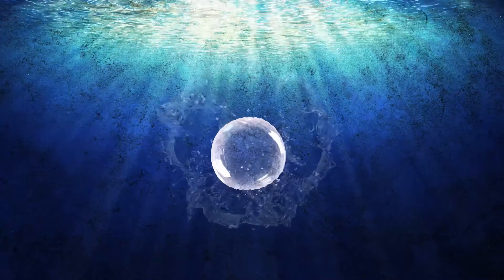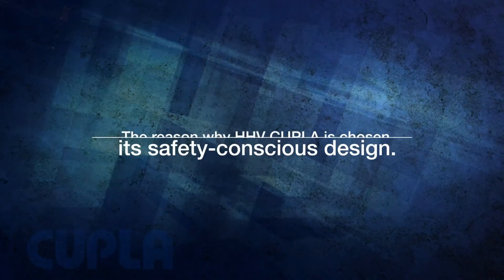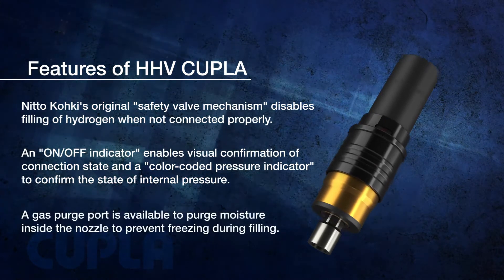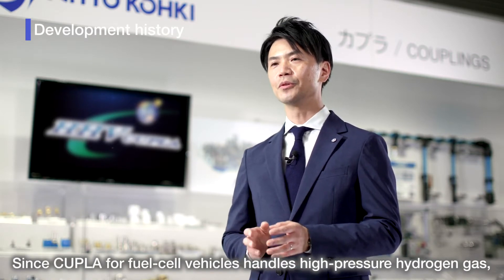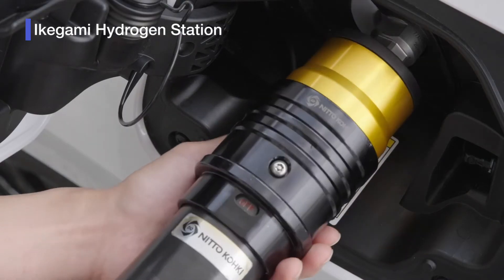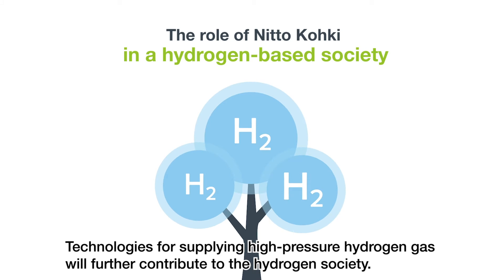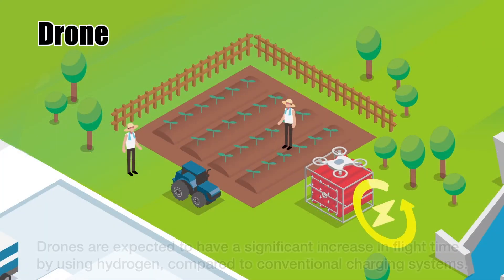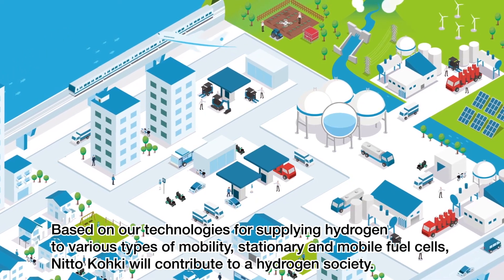[NITTO KOHKI] HHV CUPLA for supplying and fueling of compressed hydrogen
This is a promotion video of HHV CUPLA for supplying and fueling of compressed hydrogen.
HHV CUPLA will be widely used not only in fuel cell vehicles but also in buses, forklifts, construction equipment, home fuel cells and drones.

0:00 - Title
0:58 - Features of HHV CUPLA
1:21 - Development history
2:24 - Safety concept
3:41 - About Breakaway
3:54 - The future of hydrogen society

This movie doesn't guarantee functions of actual products, only for reference.
Updated: March in 2022